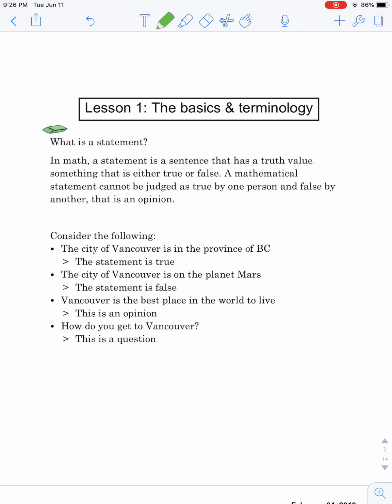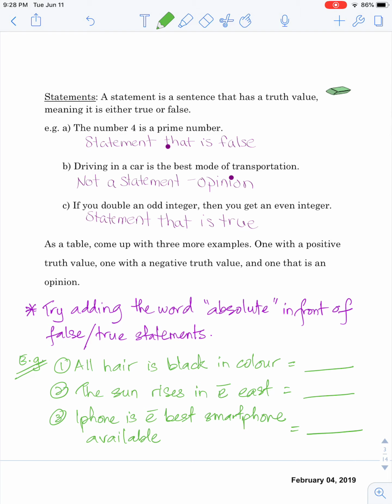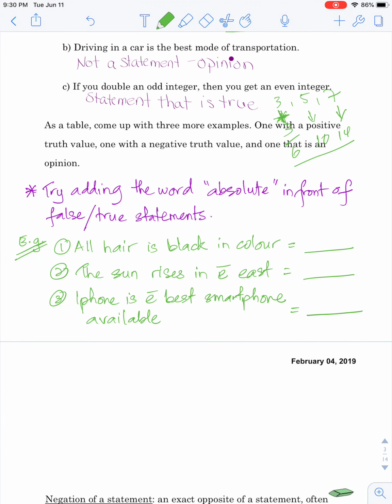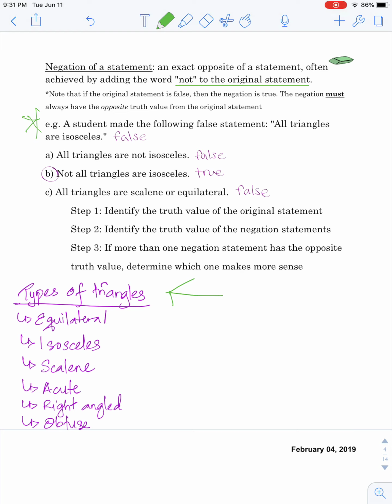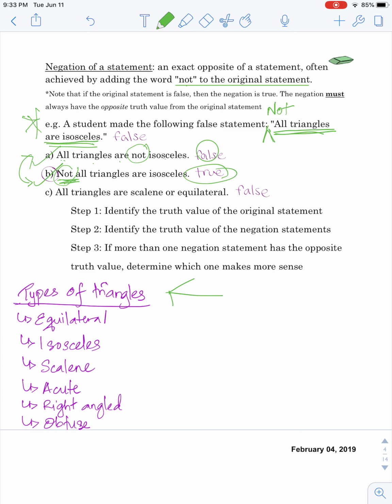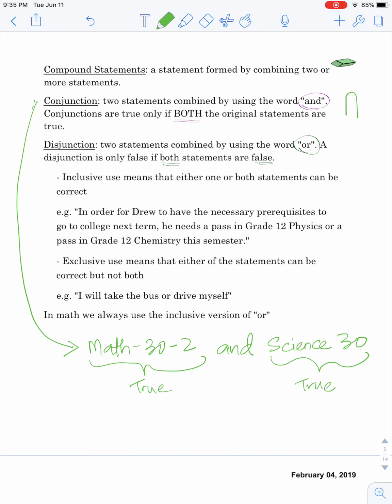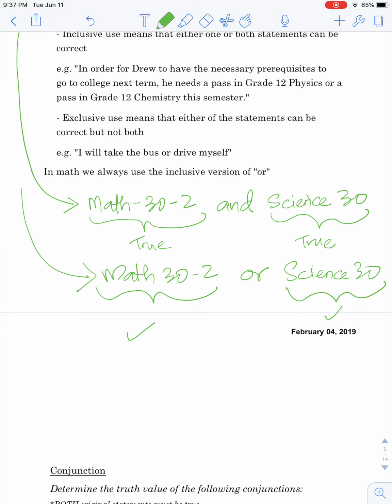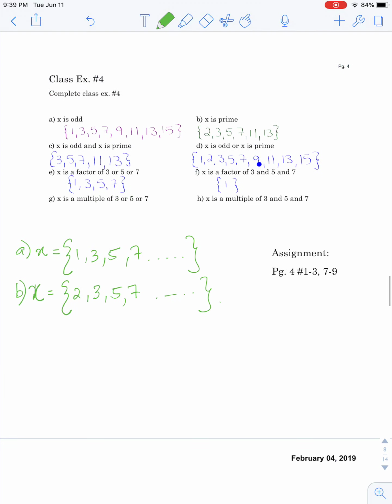Set Theory Part 1